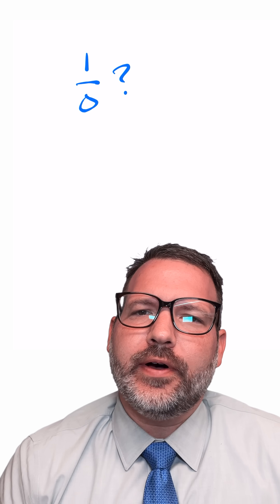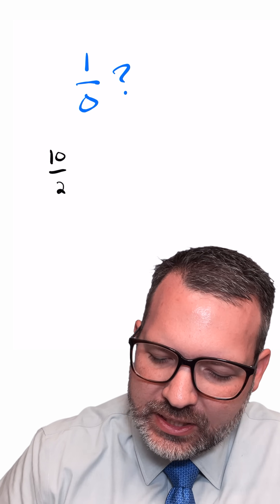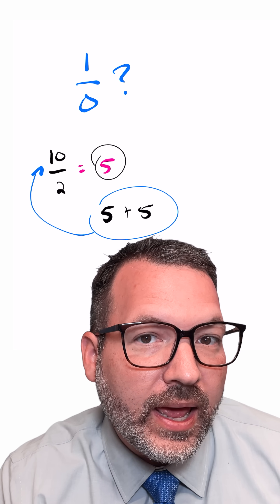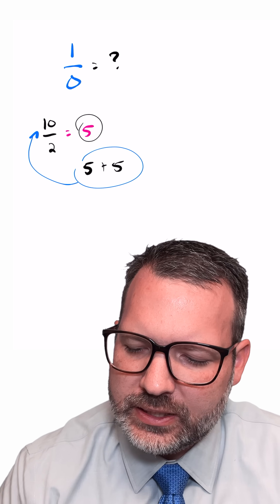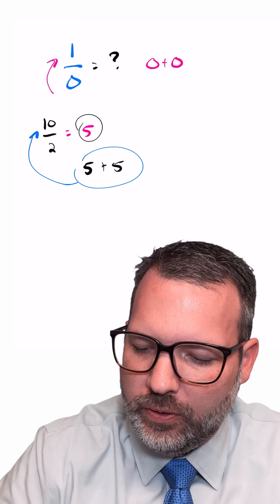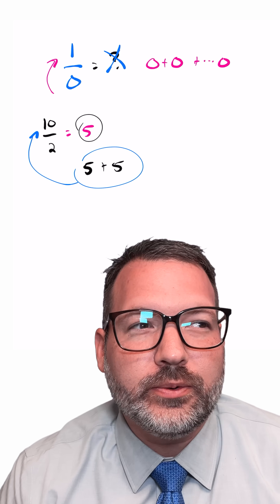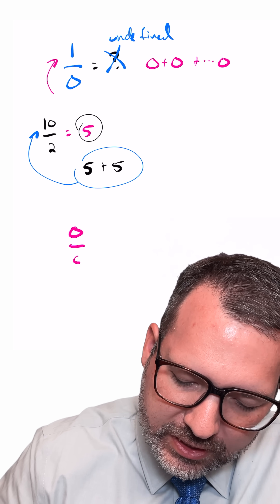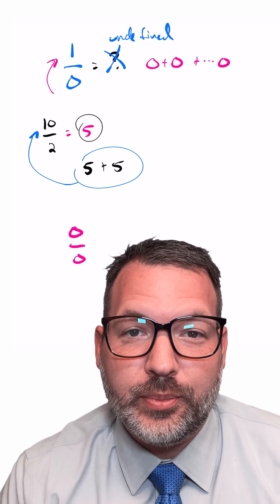What Does It Actually Mean to Divide by Zero?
What does it mean to divide a number by zero? Take something like 1 ÷ 0. How could we possibly assign a value to this?

Let’s go back for a second to what division actually means. When we say 10 ÷ 2 = 5, one way to understand it is: if we take two groups of five and add them together, they give us back the dividend of ten. Division is about asking: “What number, multiplied by the divisor, gives me the dividend?”

The problem comes when the divisor is zero. How many zeros does it take to add up to one? No matter how many zeros you stack, they never add to anything but zero. That’s why there isn’t a number that makes the multiplication check work.

Another way to think about it is through limits. Look at the function f(x) = 1/x. If x is 10, you get 0.1. If x is 1, you get 1. If x is 0.1, you get 10. And if you keep making x smaller and smaller, the value grows without bound. From the positive side, it races up toward positive infinity. From the negative side, it plummets toward negative infinity. Either way, there’s no single number that makes sense to assign at x = 0.

So, what do mathematicians do? They leave it undefined. That’s not a cop-out. It’s a recognition that forcing an answer would break the consistency of arithmetic. In certain systems — like the extended real line, or in projective geometry — we sometimes decide to say 1/0 = ∞. But that’s not the same infinity we use in calculus, and it comes with a different set of rules.

The takeaway is simple: asking “what is one over zero?” is a great question, because it forces us to see how our number system works and where its edges are. Division by zero isn’t some dark mathematical secret. It’s just a reminder that even math has boundaries — and pushing against them is how new mathematics often begins.